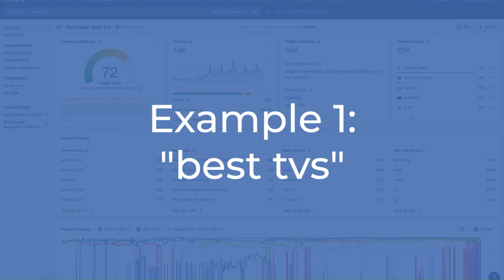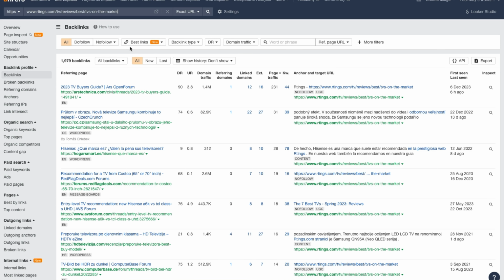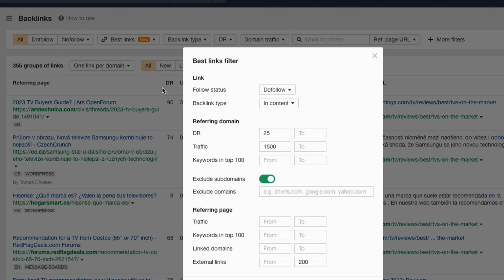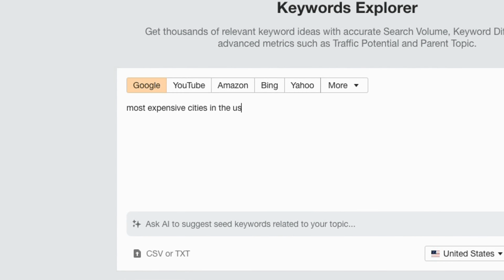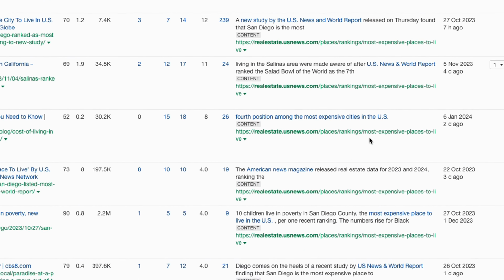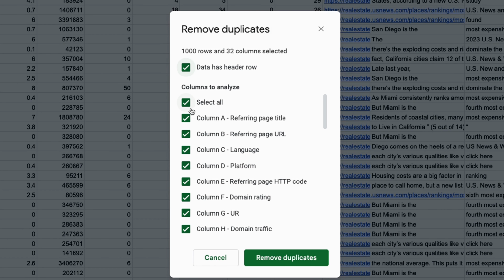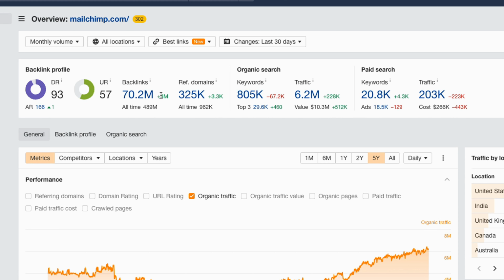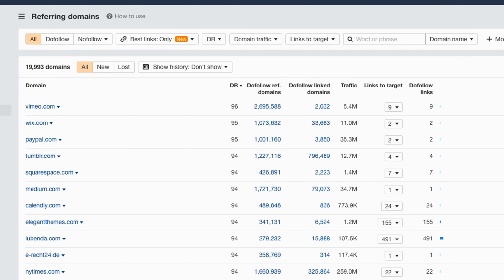How Many Backlinks Do I Need? Not As Many As You Think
If you're building links to rank for a keyword or outrank a competitor, you need to watch this because you may not need as many links as you think.

Our Director of Content Marketing, Vince Nero, delves deep into why the sheer number of links is a misleading metric and how the focus should be on the quality and relevance of each link. Watch as he walks you through the metrics that you should be looking at, with steps for exactly how you can find the correct number of quality links.

Then walk through 3 examples of this in action.

🚀 Key Highlights:

- How many links do you actually need?
- The 5-step process to filter for quality links.
- Understanding the impact of nofollow links and syndicated content.
- Real examples where quality trumps quantity in link building.

Link building isn't just about numbers. It's about creating a sustainable, effective strategy that benefits your site in the long term. This video will challenge your perceptions and equip you with strategies to build more impactful links.

🎯 Inside the Video:
00:00: Introduction
00:28: Why You Don't Need As Many Links As You Think
00:56: How do you filter out low-quality links
01:03: Example 1 - best tvs
03:12: Example 2 - most expensive cities in the US
05:03: Example 3 - Head-to-head comparison vs Mailchimp
06:12: The impact on the industry